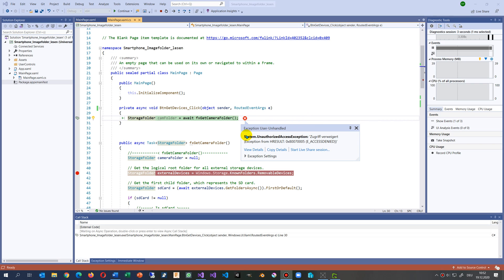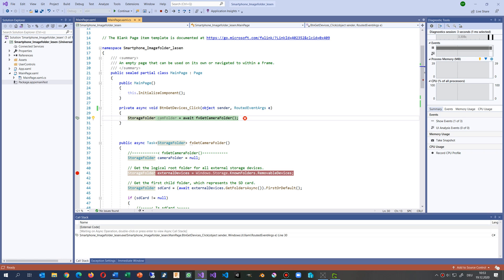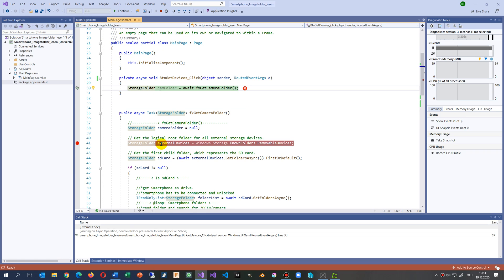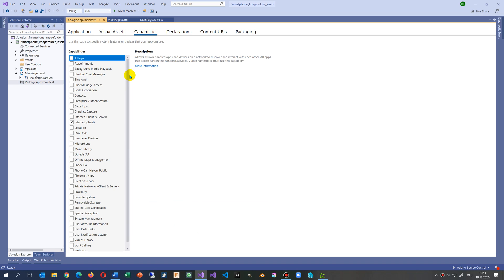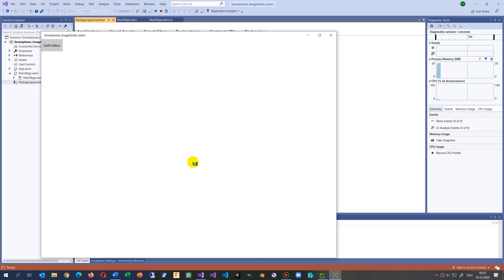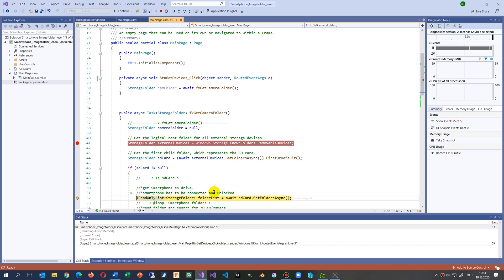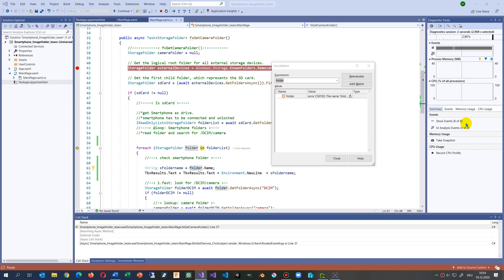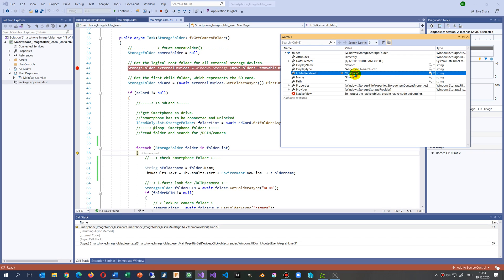✔ System.UnauthorizedAccessException HRESUL: 0x80070005 E_ACCESSDENIED solved Error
C# Error Exception User-Unhandled. goto Package.appxmanifest and activate RemovableFolders

Error message:

System.UnauthorizedAccesException Access Denied

Exception from HRESULT: 0x80070005 E_AccessDenied

Concerns:

C# Error message when accessing a directory on a mobile phone smartphone